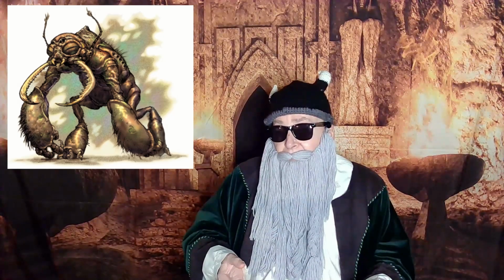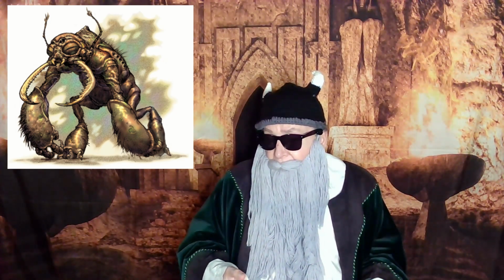Monster REVIEW!! The UMBERHULK, GAZE upon their EYES and DESPAIR...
Don't like being STARED at?  Then the UMBERHULK isn't for YOU.  Find out WHY in this MONSTER REVIEW from the Dwarven Vault!
PLEASE CONSIDER contributing your character for a review!

NOTE:  All remaining music does not require attribution

All content is original to this channel